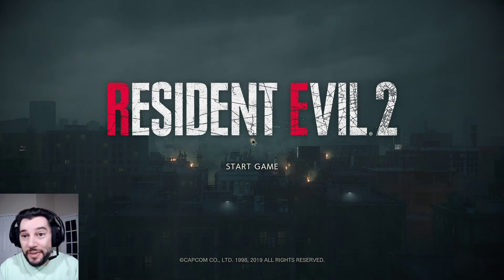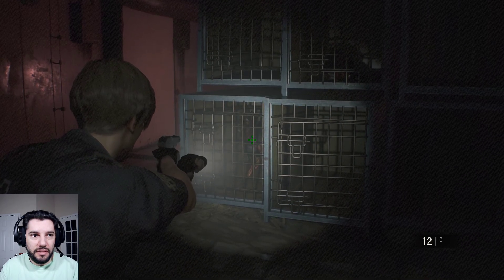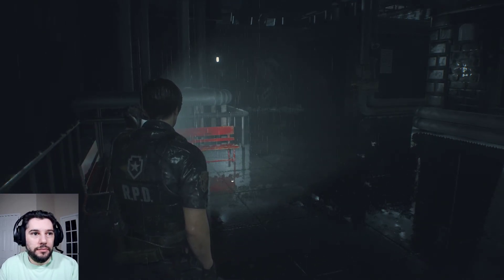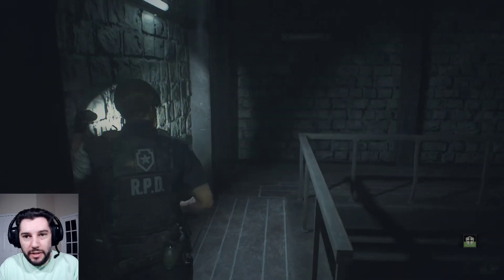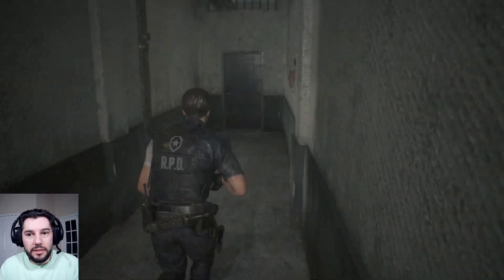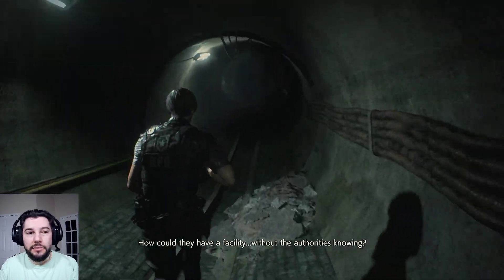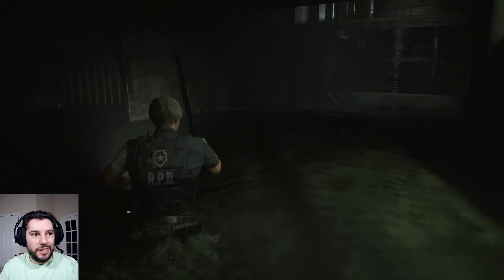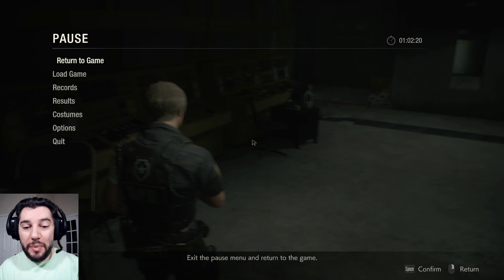How to Get Hardcore S+ Rank With Leon's 1st Run - Resident Evil 2 Remake - Part 2 - Pasty-T Gaming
Welcome to Part 2 of our Journey to get S+ Rank on Hardcore Mode during Leon's 1st run. In this section of the video we are going to immediately face Birkin 1, and progress all the way until we get into the sewers where the Chess Plug Puzzle is located. I choose to make this point my second save due to the sewers being difficult to get through perfectly every time.

I will be explaining my load out I use for the various parts, what the combinations are for the various lockers and safes, and overall how to approach the different corridors to avoid enemy catastrophe.

As a reminder on how to get S+ rank the following are the requirements: Complete the game (for the 1st run scenario) in under 2 hours and 30 minutes, save a maximum of 3 times over the course of the playthrough, and use no infinity weapons (the combat knife is safe to use).